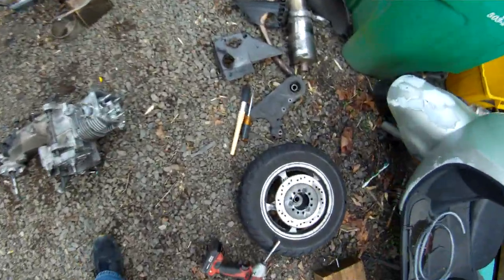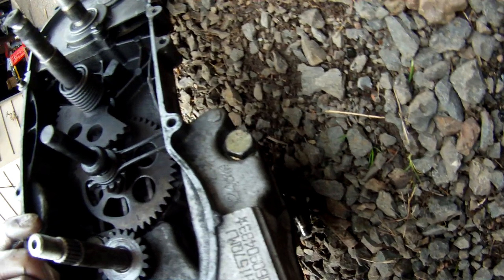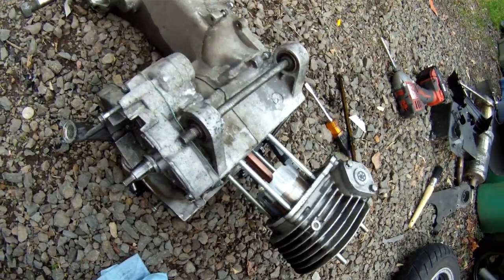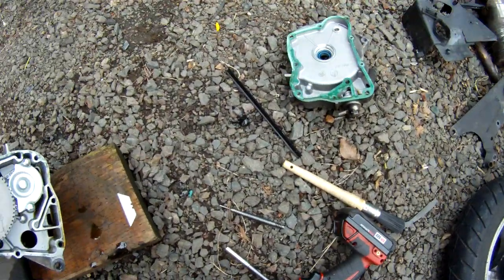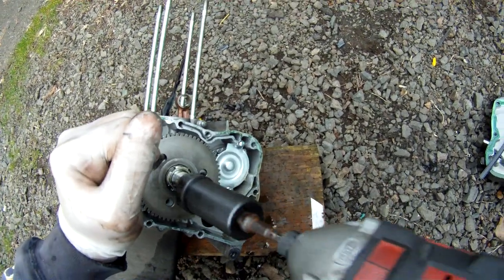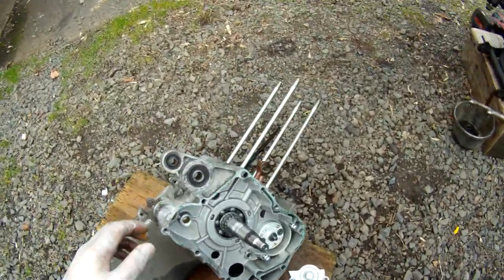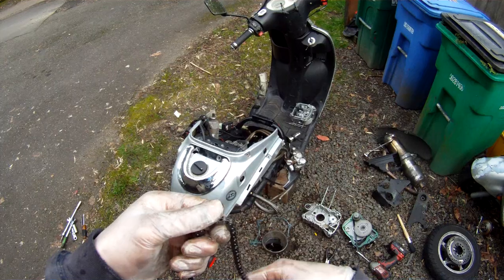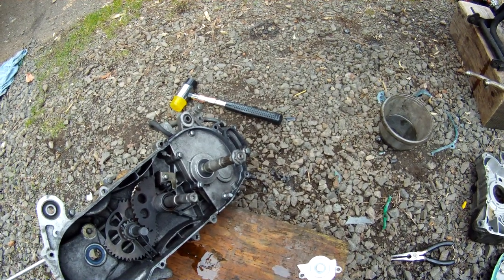150cc GY6 breakdown/rebuild Part 2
This is part two of my tear-down focused on inspecting the engine.

I obviously need to work on my commentary. At the end of the video, I was trying to make two points, one were the bolt backed itself out binding with the clutch setup essentially stopping the crankshaft from spinning freely. The other being that I need taller gears.

By then end of this video, I realize pulling the whole engine apart was not necessary...owell

For anyone interested in my engine spec's:
A10 camshaft
Bore = 63mm [Taida (forged high compression piston)]
Stroke = 63mm (+6mm from stock)
Displacement = about 196cc
CR = unknown
Exhaust = don't remember brand name.
Taida Big Valve Head (port & polished)